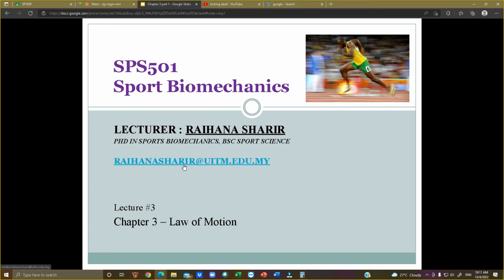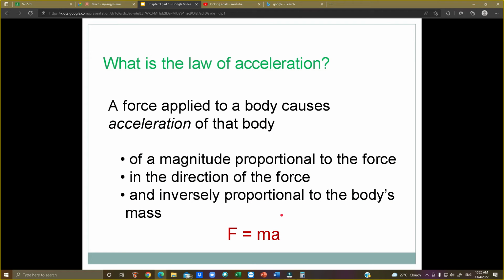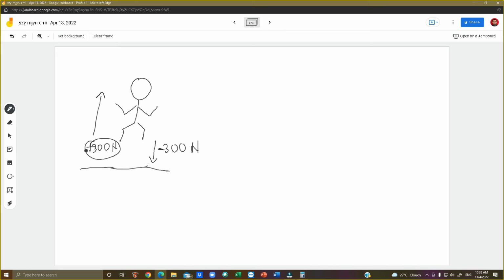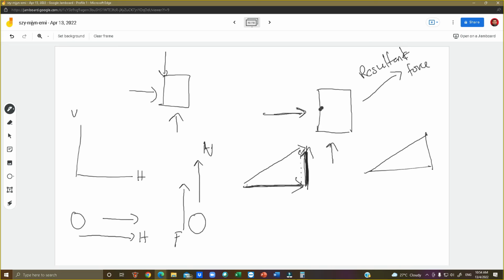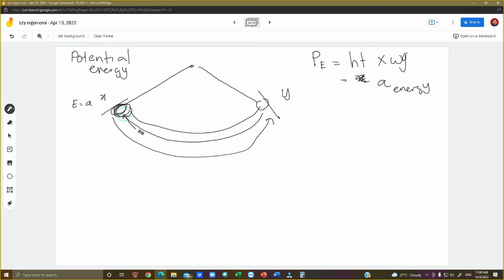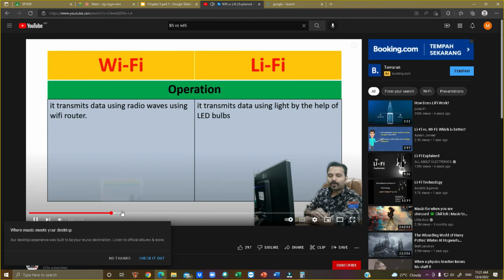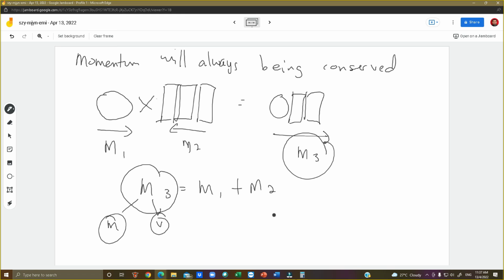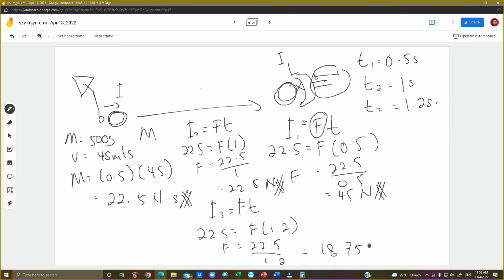SPS510 Week 3 Newton Law, Impulse and Momentum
Newtonian Law